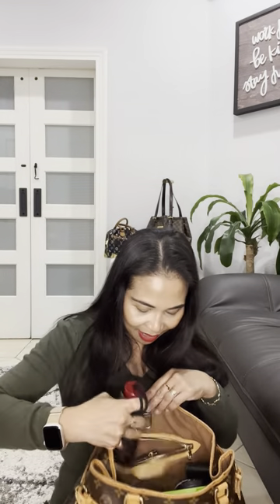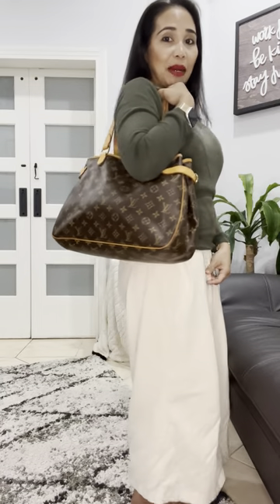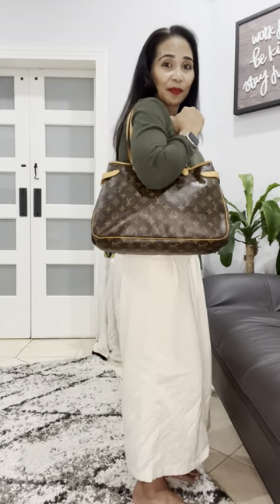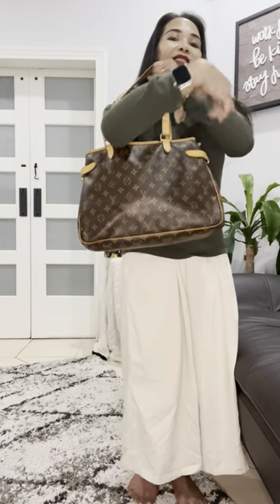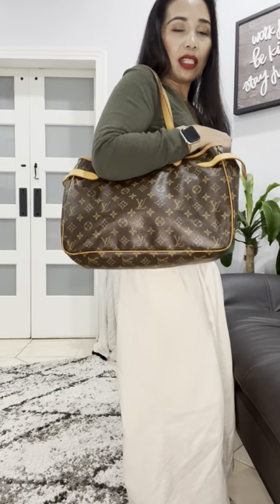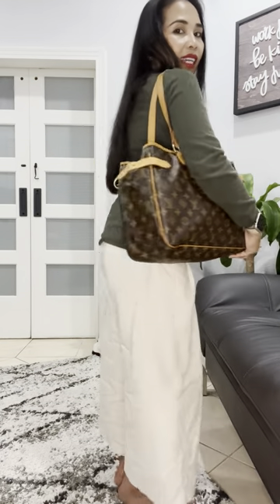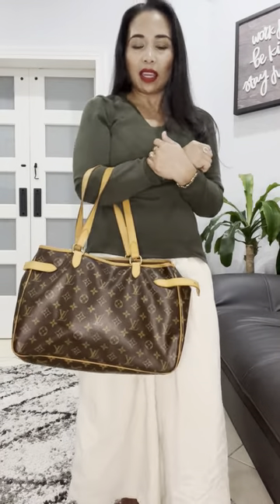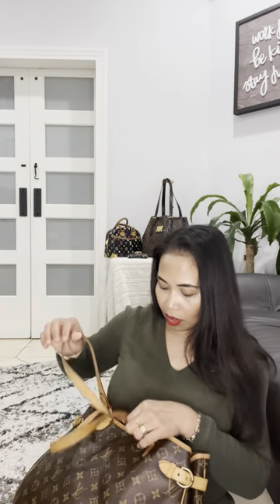LOUIS VUITTON BATIGNOLLES HORIZONTAL| WHAT’S IN MY BAG